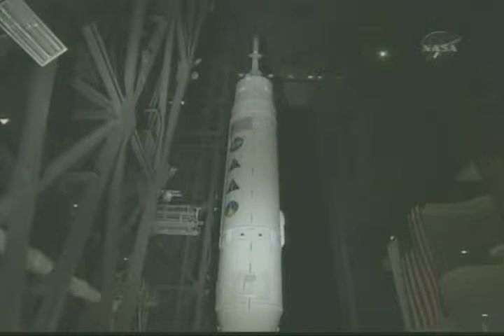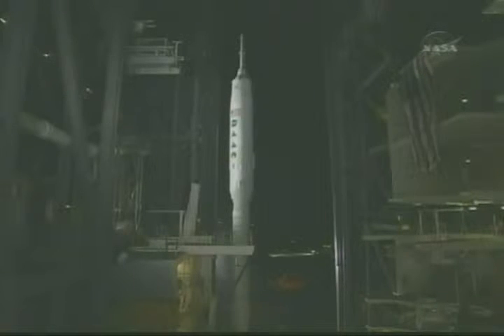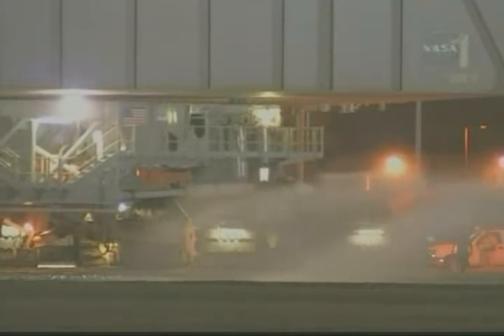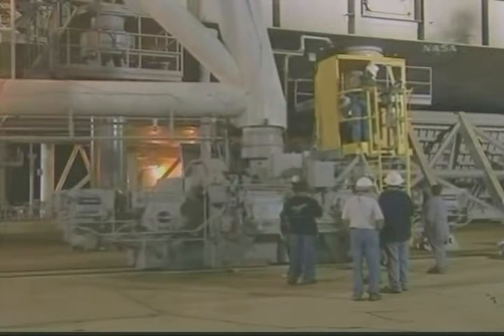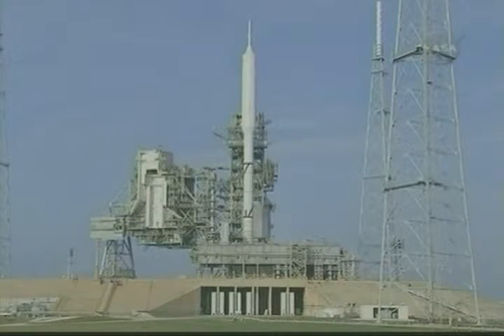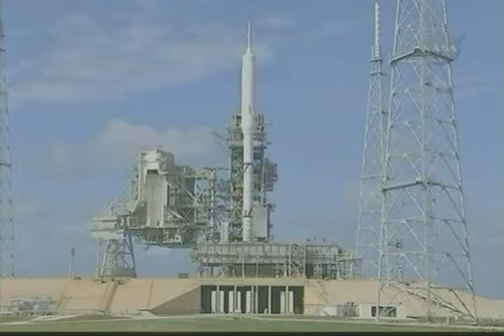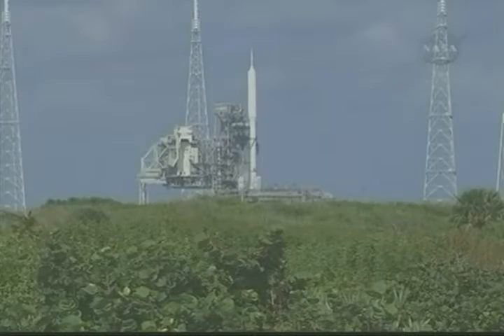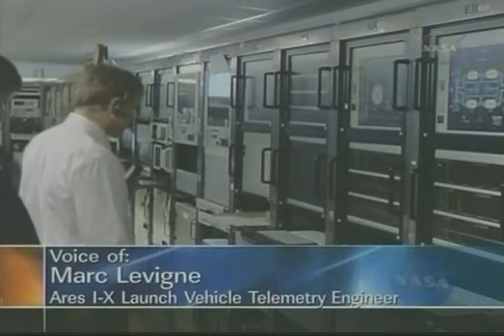Ares I-X / Rollout & Launch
Launch Date:  28 Oct 2009